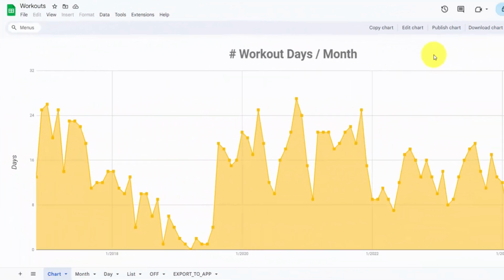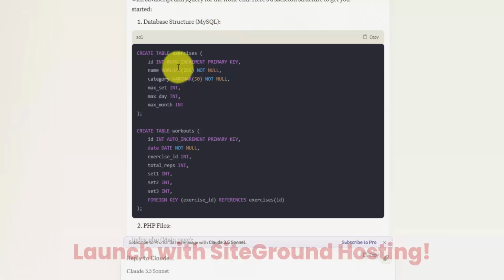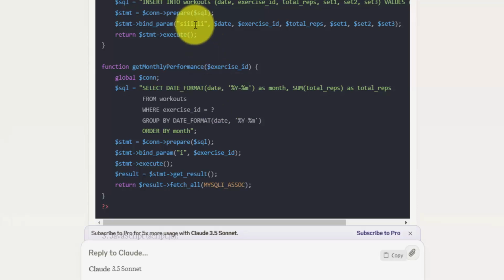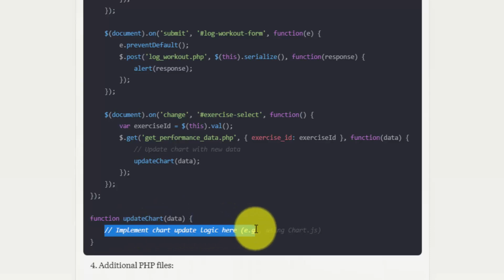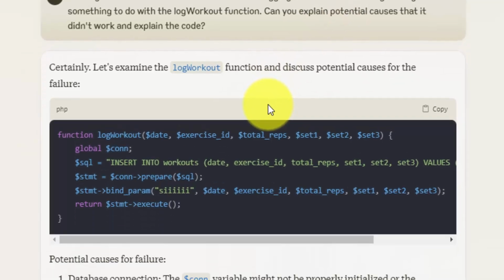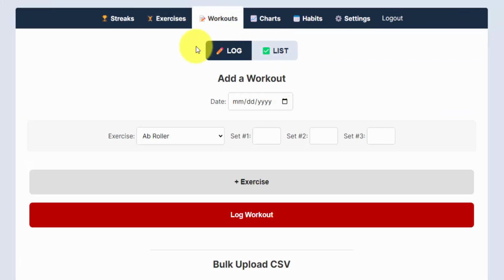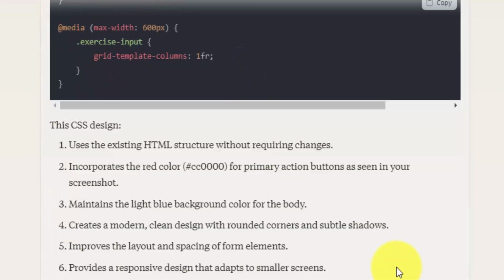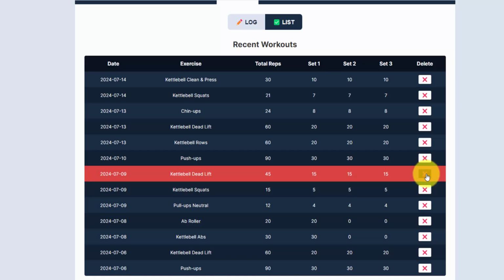How to Create a Web App with A.I. 👉 Transform a Spreadsheet into Code in Seconds!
In this video, we'll use the superpower of A.I. to create a web app from scratch using PHP, jQuery, JavaScript, and MySQL.

I'll transform a simple spreadsheet that I've used to log workouts for years, into a dynamic web application, complete with data visualization and important metrics to track your health.

Learn how to:

- Ask the right prompt questions
- Generate (nearly) perfect code with Claude, ChatGPT or Google Gemini
- Structure a workout tracker application
- Create interactive forms for data entry
- Generate informative charts using Chart.js

This AI web development tutorial is perfect for beginners looking to build their web development skills and even better for seasoned developers who want to 10X their coding productivity.

The best way to support or say "thanks" is to start your website idea now.

Video chapters:

Intro - 00:00
Turn a spreadsheet into a web app - 00:28
Claude AI generates code from images - 01:30
Create a MySQL database - 02:51
PHP for pages & database operations - 03:13
Debugging small problems - 05:21
Javascript & jQuery for interactivity - 06:20
Flow of how the code works - 08:06
Populate the database with exercises - 09:42
Learn FAST from the generated code - 10:06
How to chart workouts - 11:11
Upload workouts via CSV - 12:36
Add new exercises - 13:53
Get CSS code to design your app - 14:40
Limitations with free AI tools - 15:05
Final walkthrough of workout app - 15:57
Now take action - 17:33